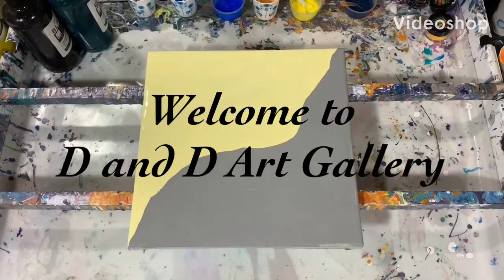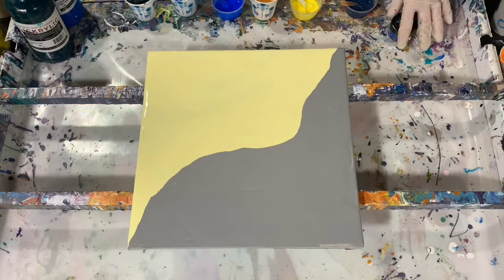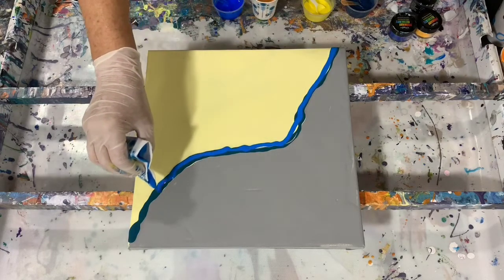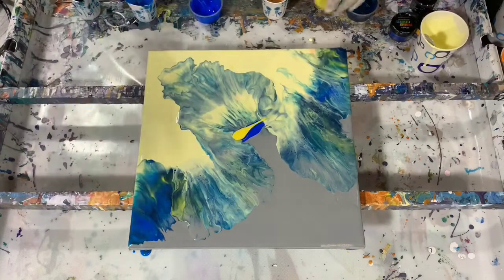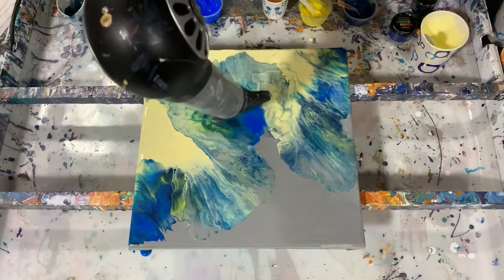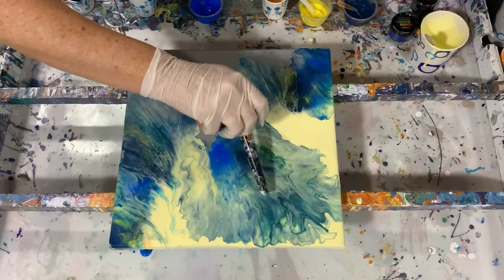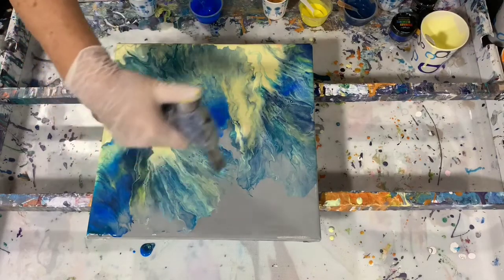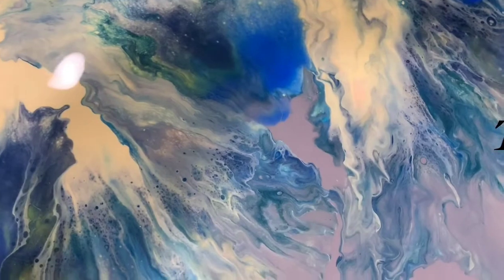(172) Two tone Dutch pour using Colourarte Primary Elements and Blickrylic paints. Nice results!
I did a two tone Dutch pour on this 12 x 12" canvas as a practice for an upcoming commission. I would like to give a shout out to Tammy Anderson for the pouring medium recipe I used today for my Colourarte primary elements and to Rinske Douna for her great tutorials on the Dutch pour. If you have the opportunity, please check out both Tammy Anderson Art and Rinske Douna.

Materials used:  Artist's Loft flow acrylic white and I added a tad of Blickrylic primary yellow and then the Blickrylic mars black for the two tone base coat I used. Blickrylic primary blue, primary blue mixed with black and phthalo green, Blickrylic primary yellow with Liquitex Basics Red medium hue. The pouring medium for these paints was 2 parts Floetrol: 1 part paint: squirt of GAC800, and one teaspoon of Liquitex gloss medium. No silicone was added.

Colourarte primary elements sunburst, blue bayou and black emerald. Pouring medium for these elements was 3 ounces of Floetrol, 1 tablespoon Mod Podge, 1 tablespoon of Golden clear leveling gel. I then mixed about 1 ounce of this with 1/8 teaspoon of each primary element.

All of our art can be purchased by contacting me at . Please check out our Etsy Shop for all of our beautiful paintings for sale.